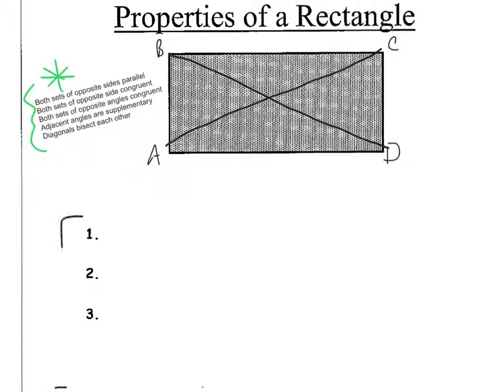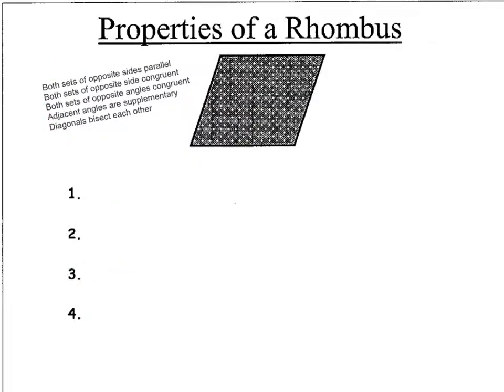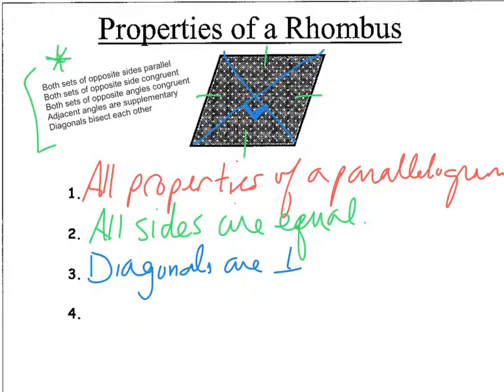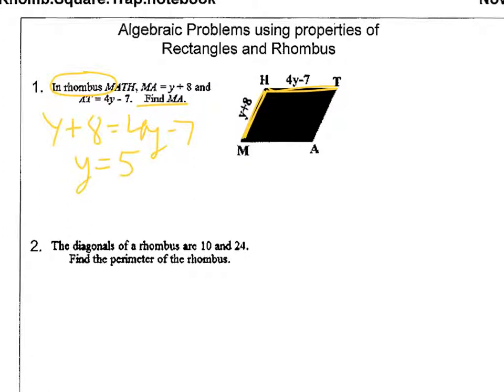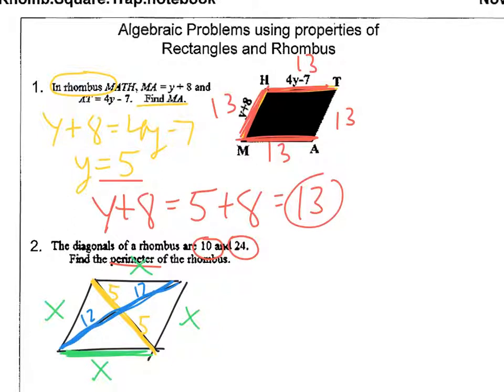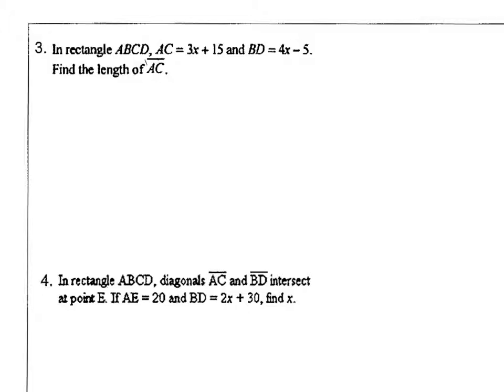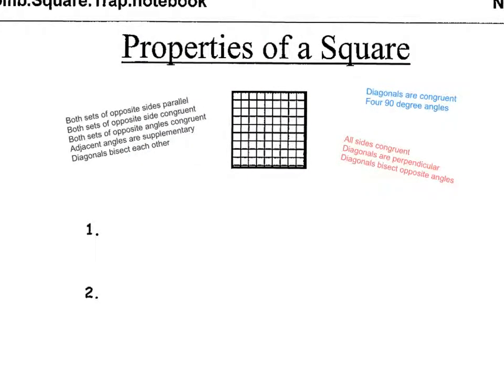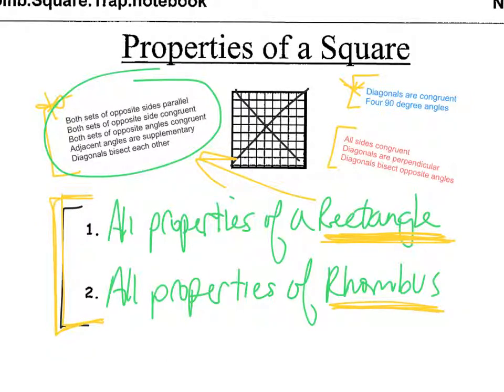properties of quadrilaterals